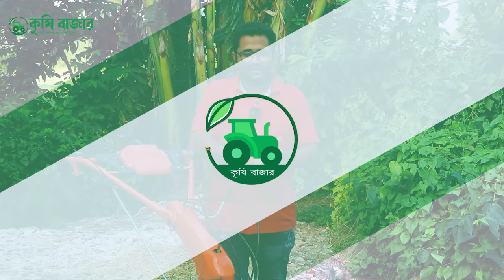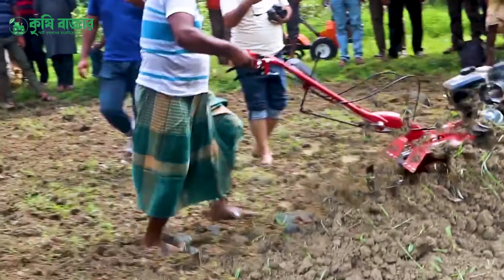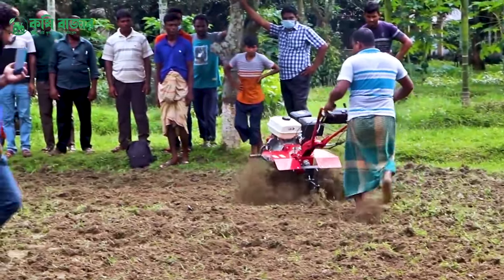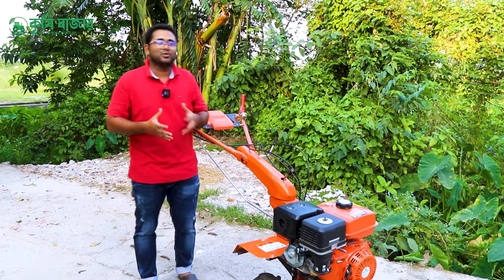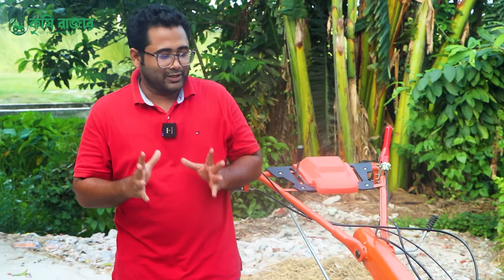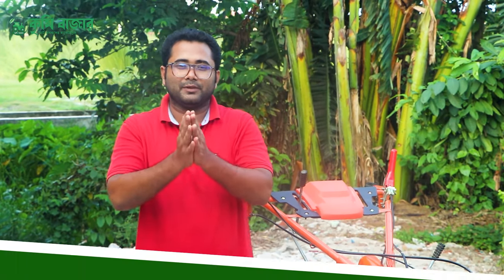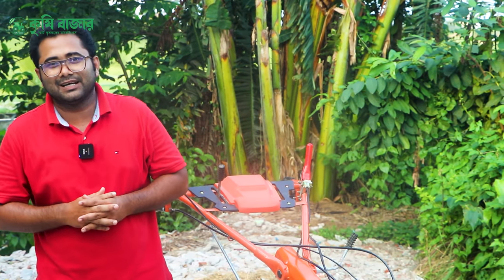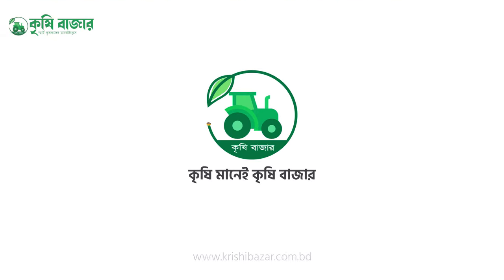১৩ হর্সের শক্তিতে। জমি তৈরি হবে নিমিষে।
১৩ হর্সের শক্তিতে। জমি তৈরি হবে নিমিষে।
মিনি টিলার যেকোনো জমিতে সহজেই বহন করে চাষ করে নিতে পারবেন।

মিনি পাওয়ার টিলার ১৩ হর্স।

বর্ণনা:
১। ইঞ্জিন মডেল: 188 F
২। ইঞ্জিনের ধরণ: গ্যাসলিন (পেট্টল চালিত )
৩। ইঞ্জিন পাওয়ার: ৮.২ কিলোওয়াট
৪। আর পি এম: 3600 মিনিট/ সেকেন্ড।
৫। চাষের গভিরতা : ১৫০-২০০ মিমি
৬। চাষের দৈর্ঘ: ৯০০ - ১২০০ মিমি।
৭। পোডাক্ট মডেল : 1wG8.2Q
৮। ক্লাচ স্টাইলের : প্লেট ক্লাচ
৯। চষের গভিরতা : ১০-১৫ মিমি
১০।  চাষের প্রস্থ 70-110 সেমি
১১। প্যাকেজিং সাইজ: 1625*1100*1060
১২। ওজন: ৯৮ কেজি।
১৩। কাজের গতি: 1-1.6 Km/h

সতর্কতা:

১। দয়া করে নিশ্চিত করুন যে ইঞ্জিনের চারপাশে কোন জ্বালানি ফুটো বা জ্বালানি ছিটানো নেই।
২। ইঞ্জিন চালু অবস্থায় ট্যাংঙ্কে পেট্টল ভারা থেকে বিরত থাকুন।
৩। ইঞ্জিন চালু  করার আগে দয়া করে নিশ্চিত করুন যে জ্বালানি ট্যাঙ্কে জ্বালানি আছে।
4.ইঞ্জিন চালু করার সময় দয়া করে গিয়ার লিভারটিকে নিরপেক্ষ অবস্থানে ঘুরিয়ে দিন।